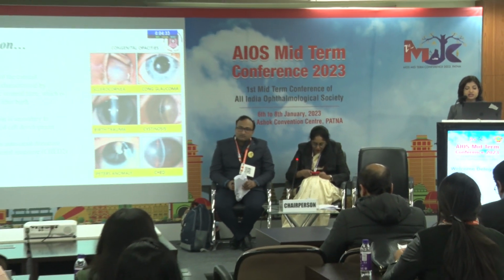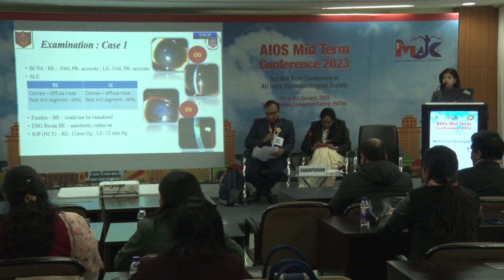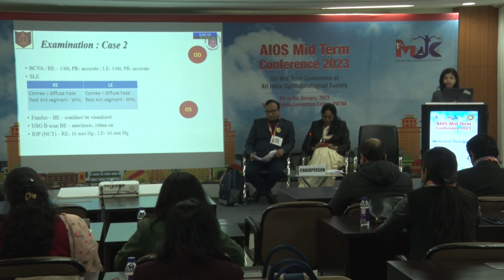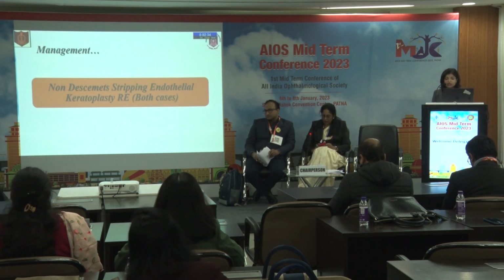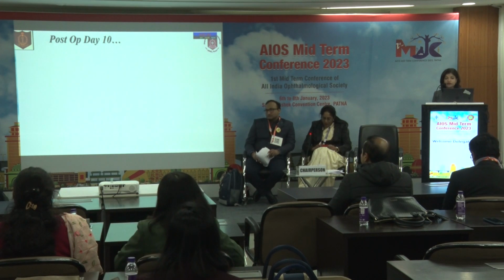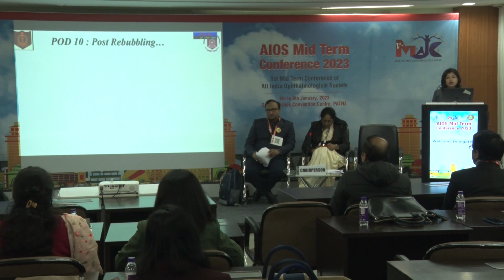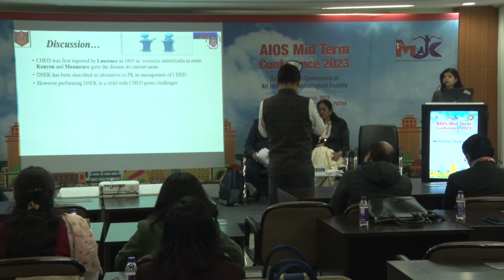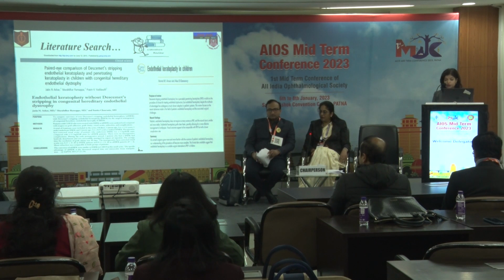AIOCMTC1 2023 FP2359 Dr ANANYA CHATTERJEE topic Congenital Hereditary Endothelial Dystrophy CHED